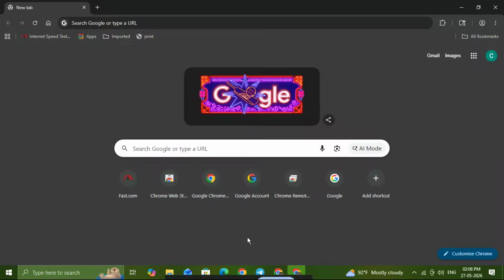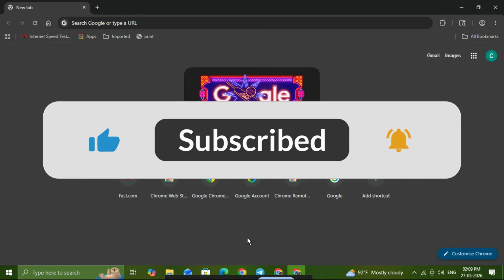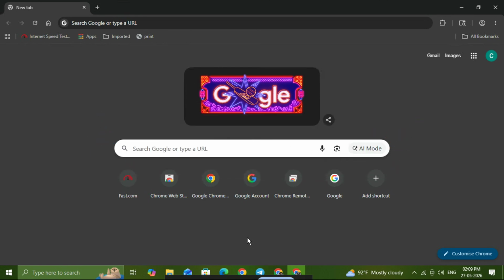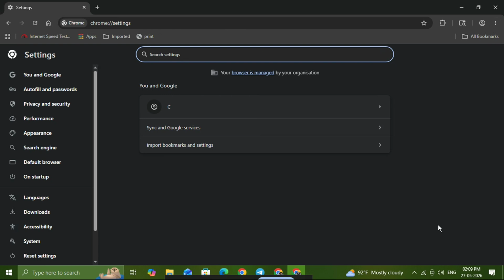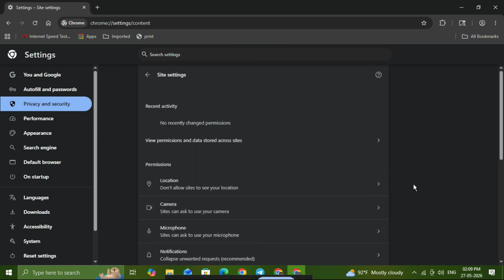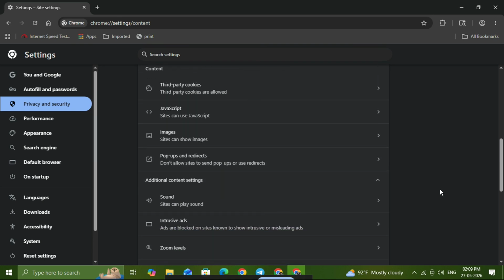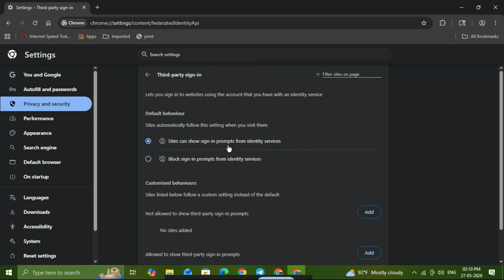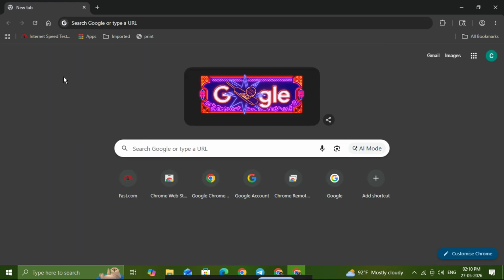How To Turn On Third-Party Sign-In On Google Chrome (Easy Guide)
Learn how to enable third-party sign-in in Google Chrome so websites can show sign-in prompts from identity services.
This quick tutorial walks you through Chrome settings step by step, using the easiest method for desktop users.

🕚Timestamps:
0:00 Intro
0:19 Open Chrome And Access The Menu
0:33 Go To Settings
0:45 Open Privacy And Security
0:58 Open Site Settings
1:12 Expand Additional Content Settings
1:24 Turn On Third-Party Sign-In
1:42 Outro

✍️What You'll Learn In This Video:
• How To Enable Third-Party Sign-In In Google Chrome
• How To Allow Sites To Show Sign-In Prompts From Identity Services
• How To Open Chrome Site Settings And Find Advanced Permissions
• How To Adjust Browser Privacy And Security Settings
• How To Troubleshoot Login Prompts In Chrome

💡Pro Tips:
• If the setting does not appear immediately, update Chrome to the latest version.
• Refresh the website after changing the setting so the new permission applies.
• If sign-in still fails, check whether another extension is blocking the login prompt.
• Only enable the setting on a trusted browser profile if you share your computer.